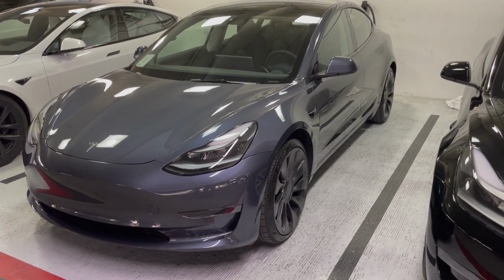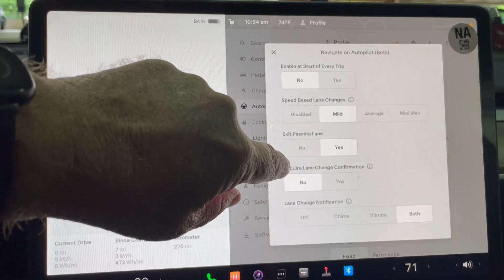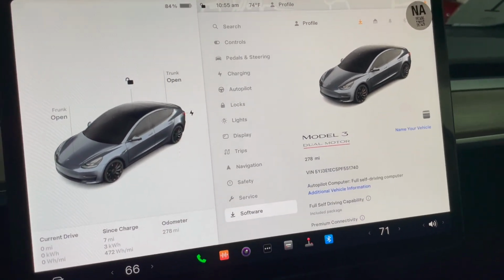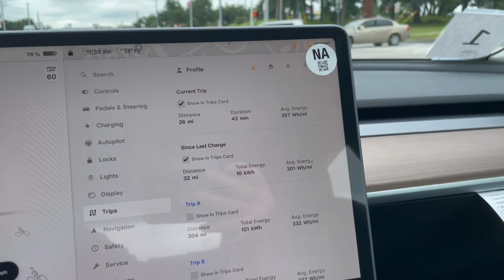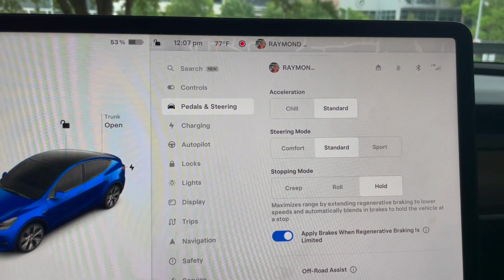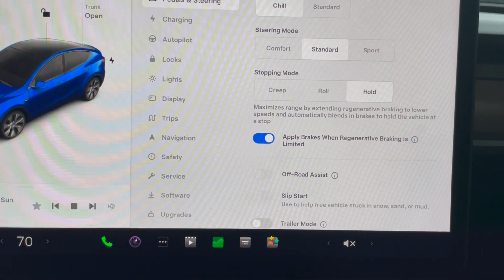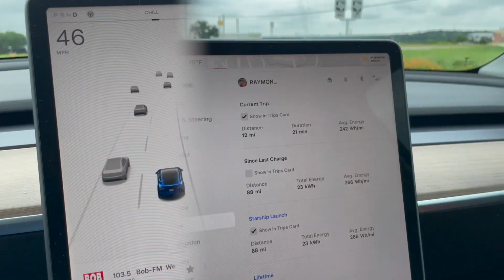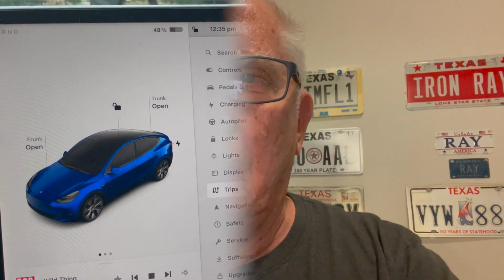Tesla Model 3 Performance 2023 Efficiency Drive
An efficiency drive with a 2023 Tesla Model 3 Performance.

Trip from the Domain up Mopac and then turn right on Parmer Lane and round trip back.  Results were mixed but improved greatly at the end.